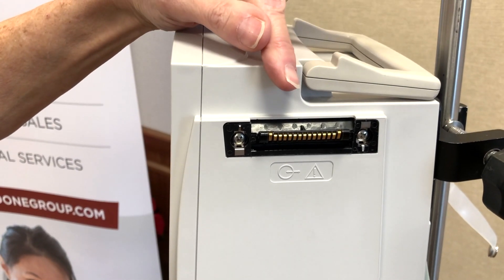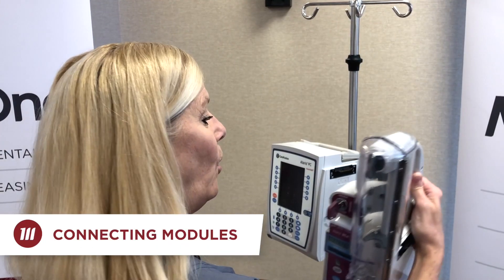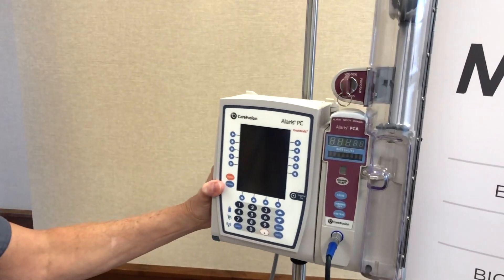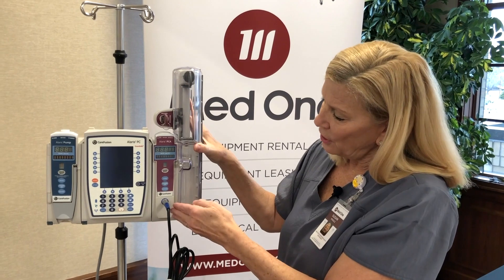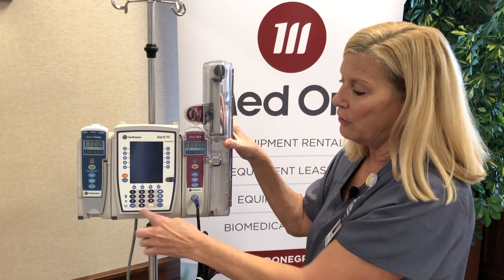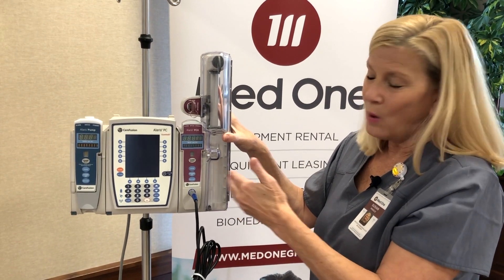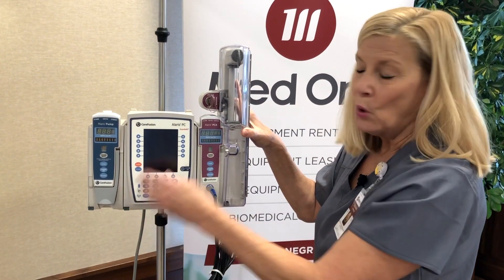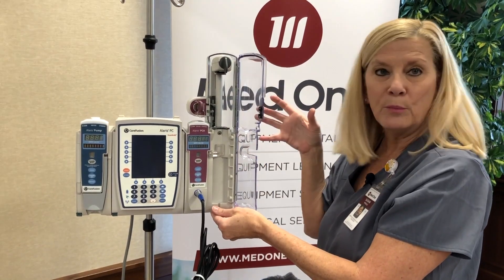Attaching the Alaris 8120 Module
One of the many benefits of the Alaris system is it’s modular capability, up to 4 modules can be connected to a single 8015 PCU. In this video, we show you how to connect the Alaris 8120 to the PCU in preparation for programming an infusion.